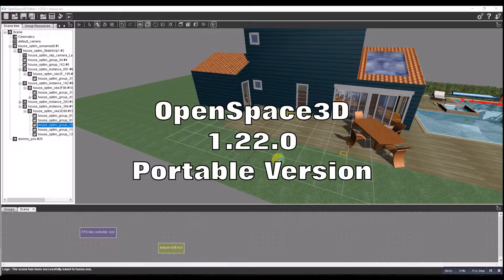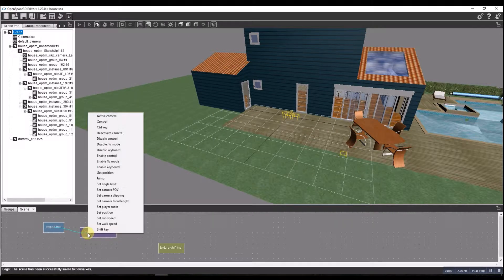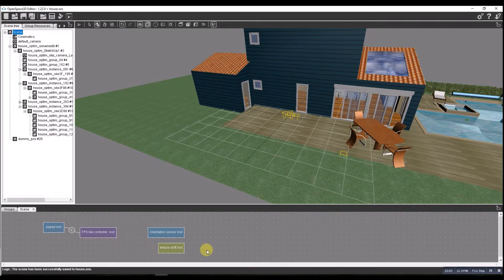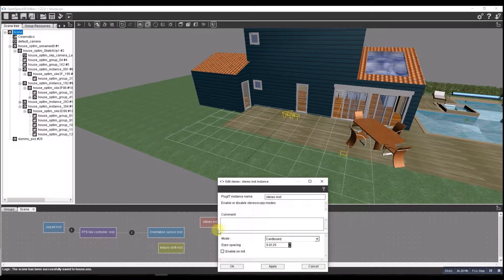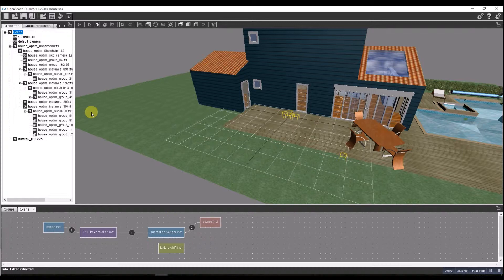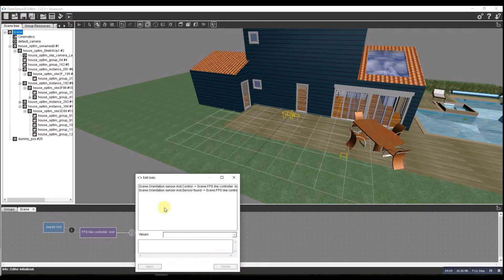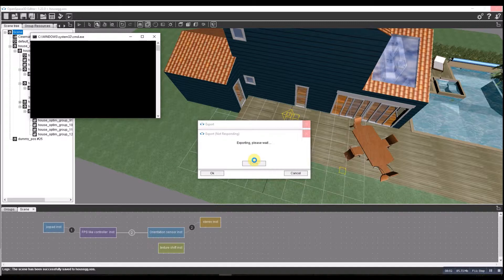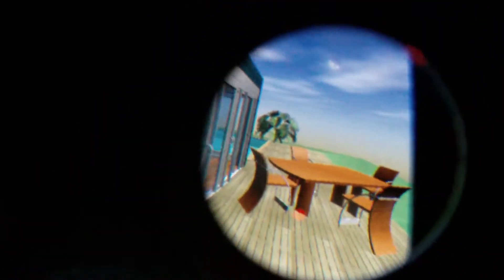OpenSpace3D - Tutorial 5 - Virtual Tour Google Sketchup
Using Sketchup and OpenSpace3D to create a virtual tour of a house